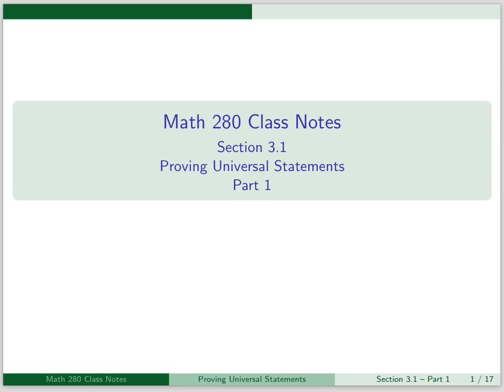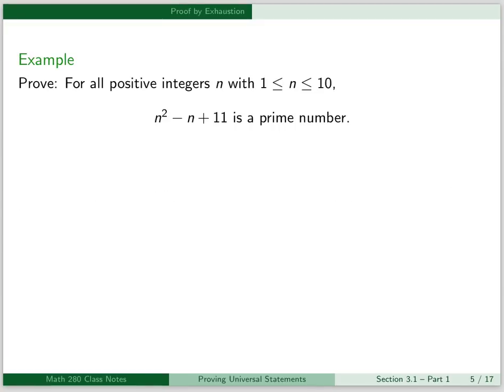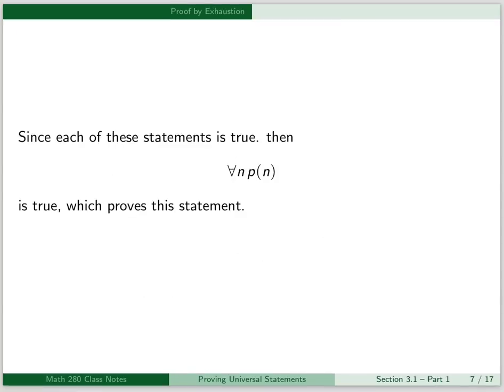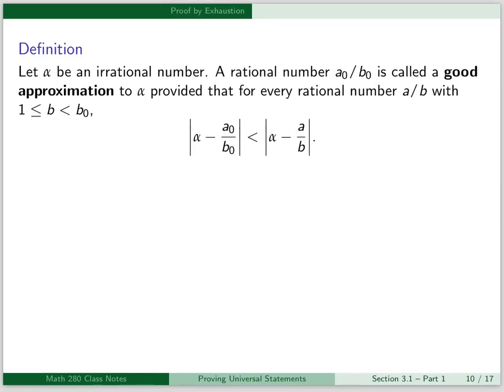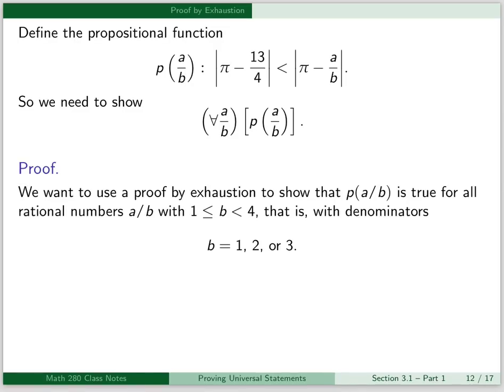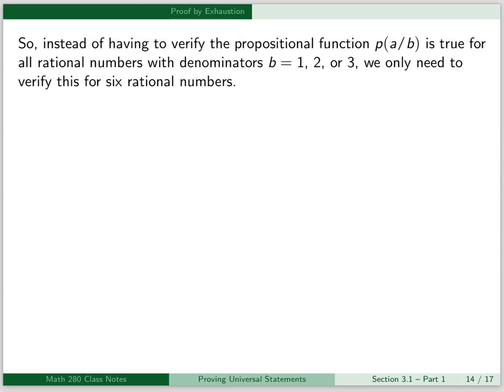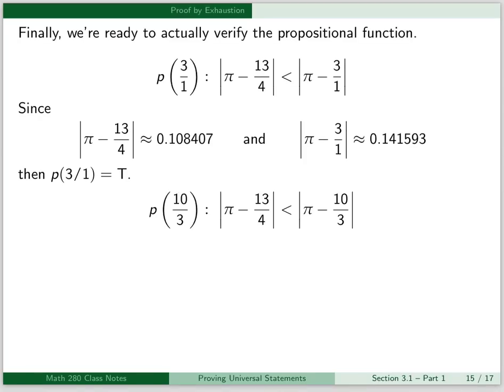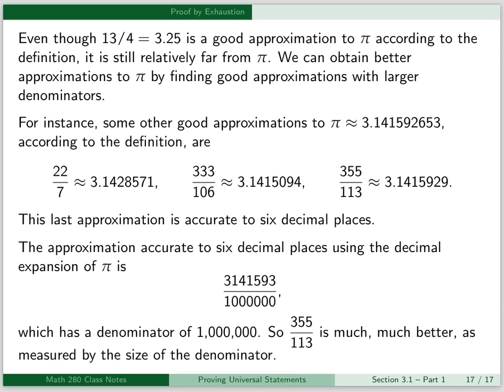3.1 Proving Universal Statements Part 1